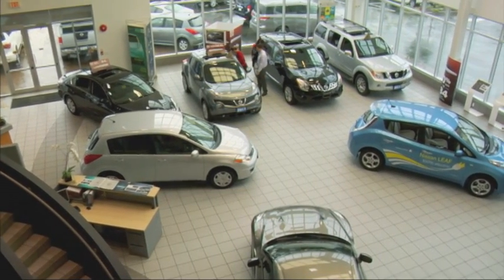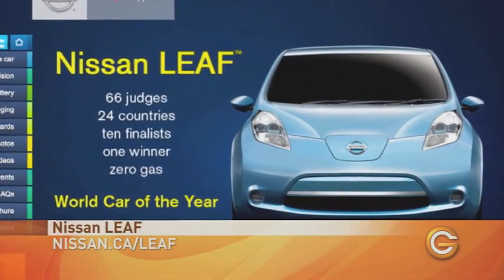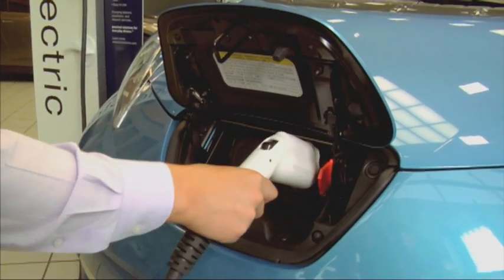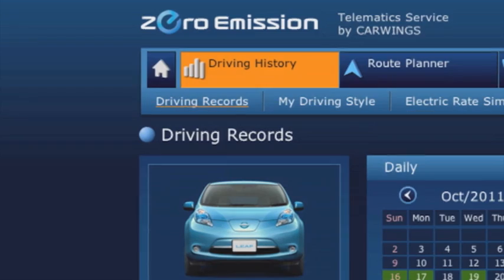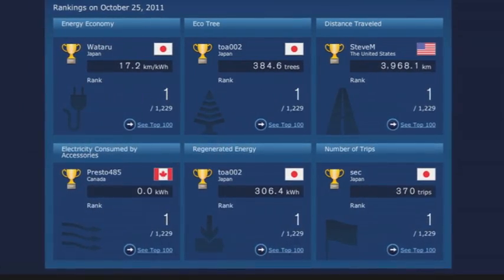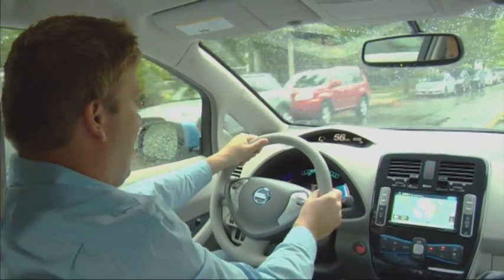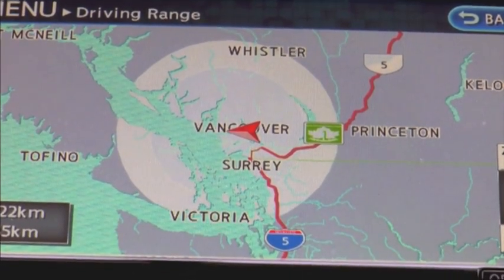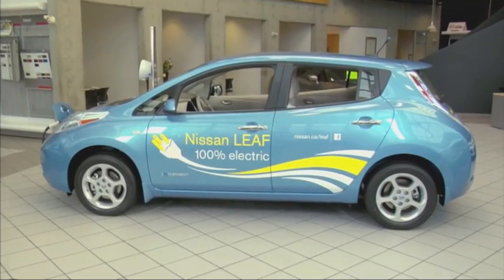Testing Out The Nissan LEAF Electric Vehicle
- We visit a Nissan Dealership to learn about the new Nissan LEAF and the Electric Vehicle technology powers it. The Nissan LEAF even has an app for iPhone, Android and BlackBerry for monitoring and controlling charging time for the vehicle. The Electric Car is also connected to the Internet through a telematic system called CarWings. It allows you to find local charging stations for electric cars.